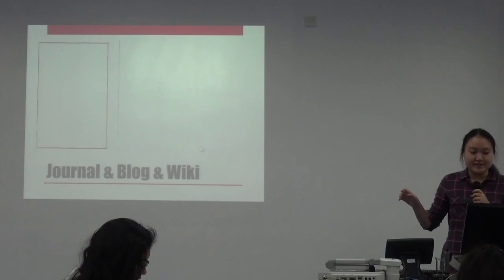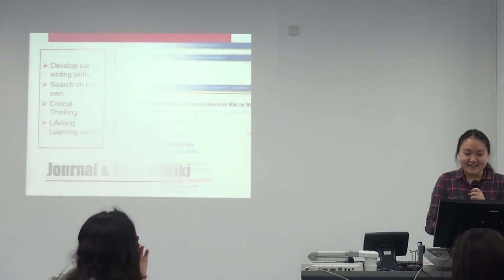CISG114 01 Day 29 2015NOV30